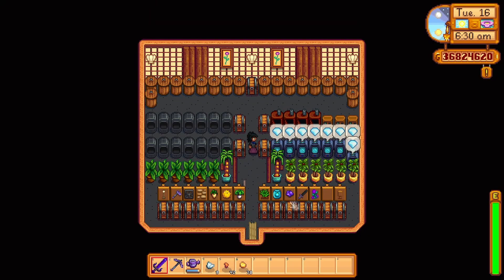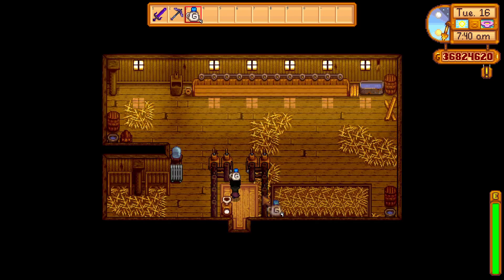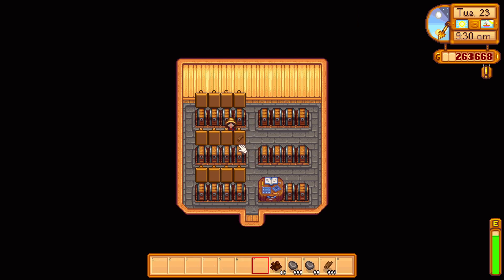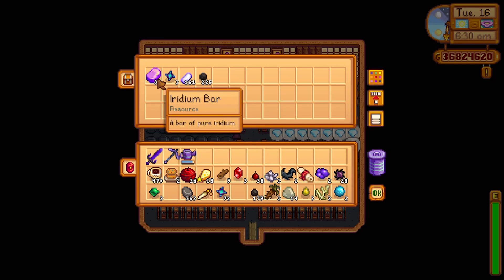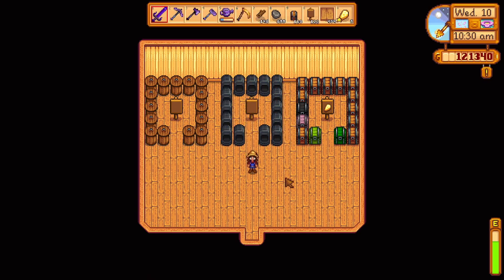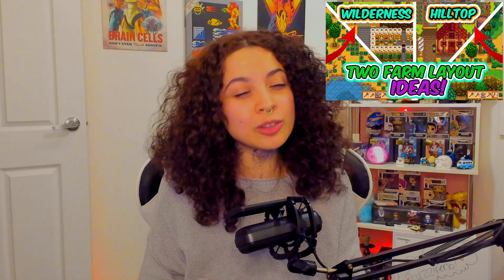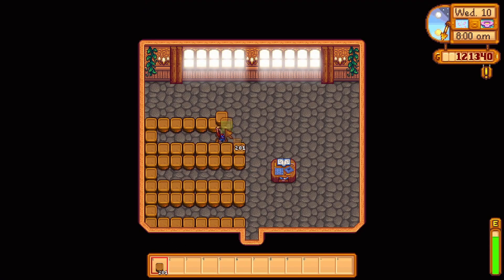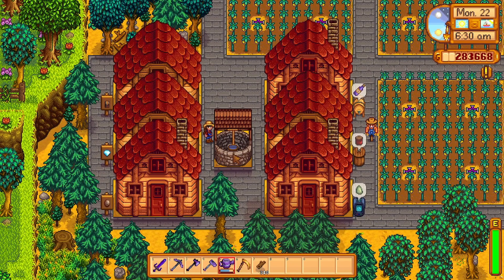Improve your Farm Organization with These Tips! | Stardew Valley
Utilize your Stardew Valley farm by using shed to not only save you space, but to have fun whilst doing do! Here are some tips and ideas I can suggest to enhance your Stardew Valley farm!